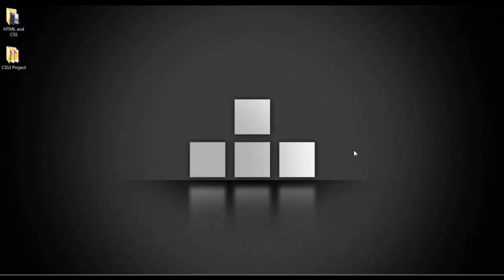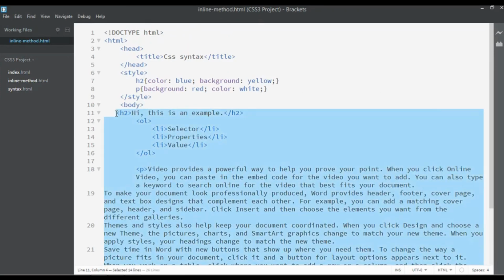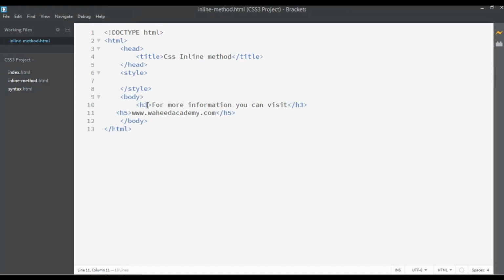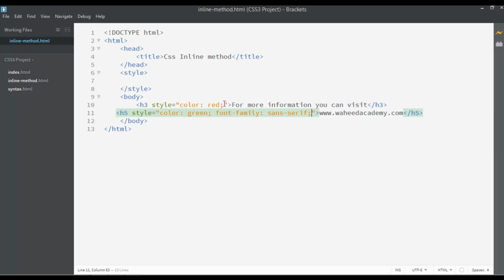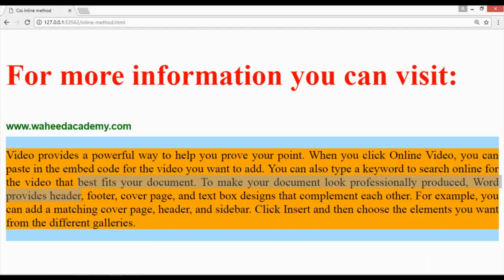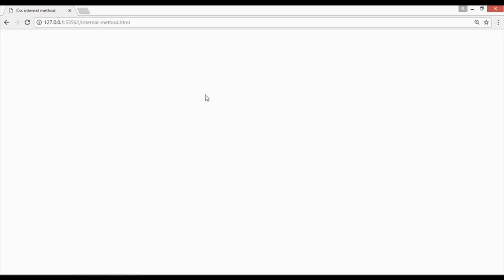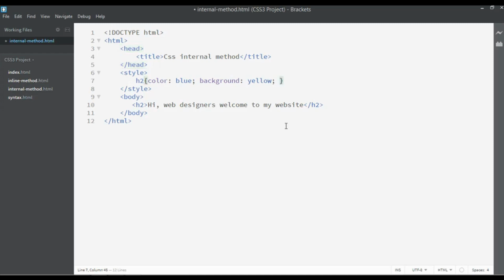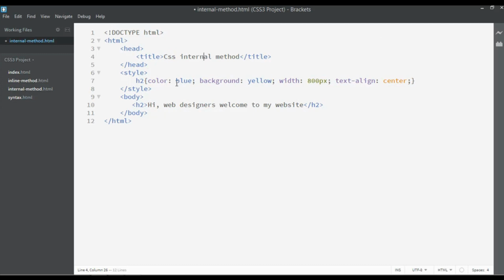Easy to understand CSS3 tutorial - CSS styling methods for implementation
This is an easy to understand CSS tutorial for those that are struggling to understand how CSS works or how they can implement it in their web development projects. In this chapter, I will walk you through different methods that can be used to add styling in out web development.